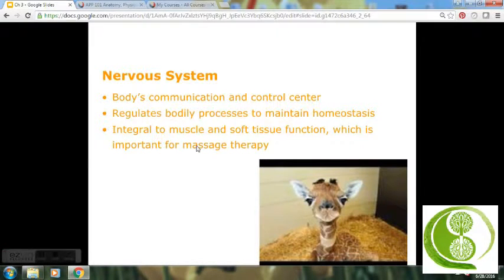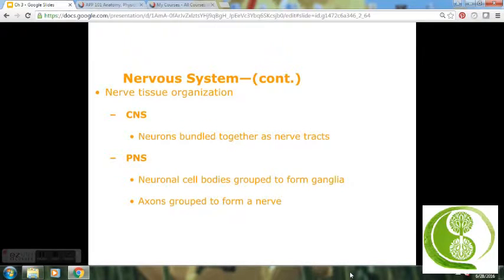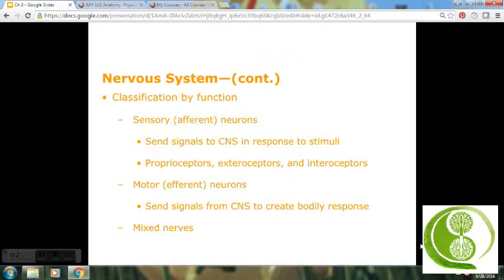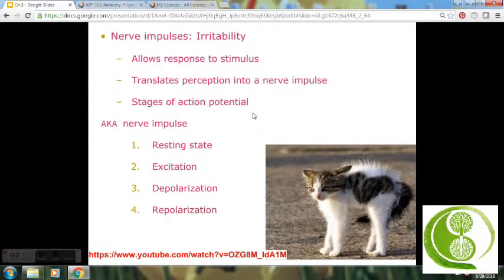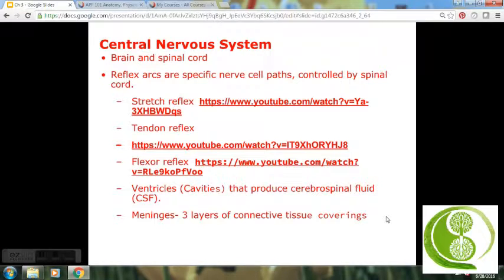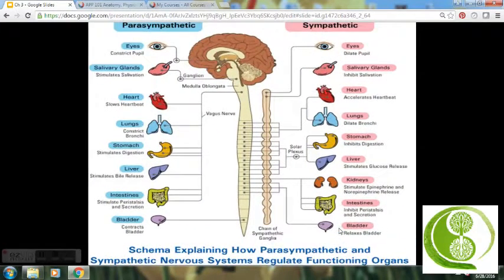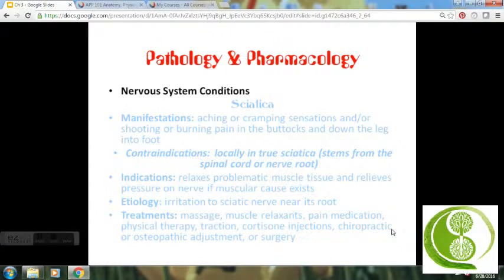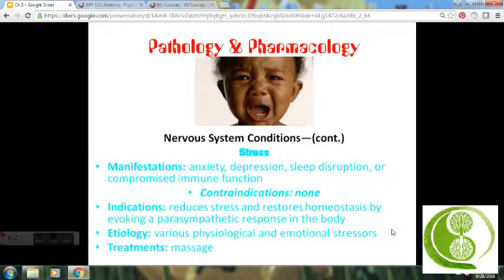APP 101- Nervous System